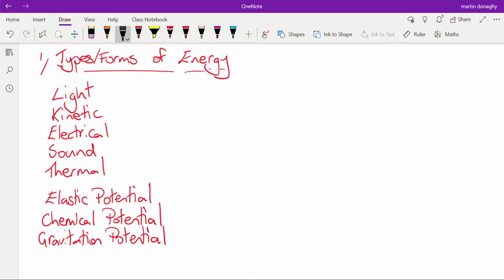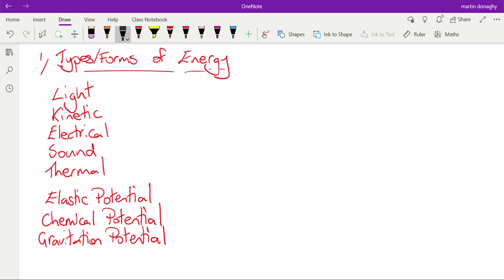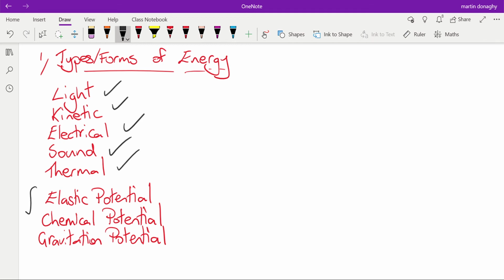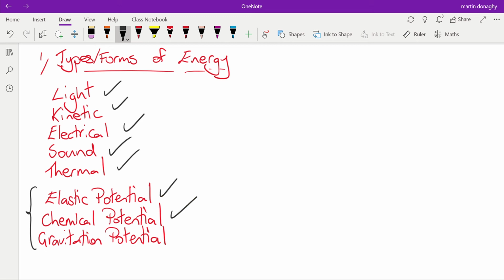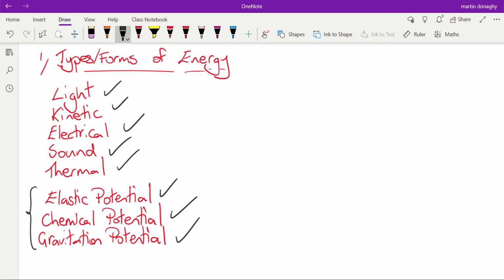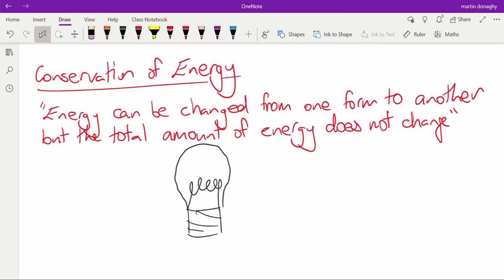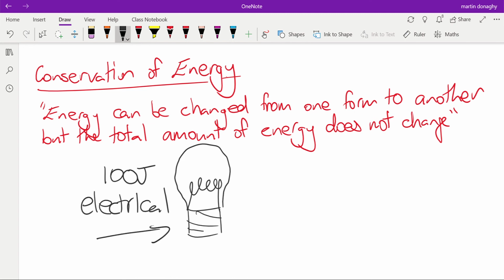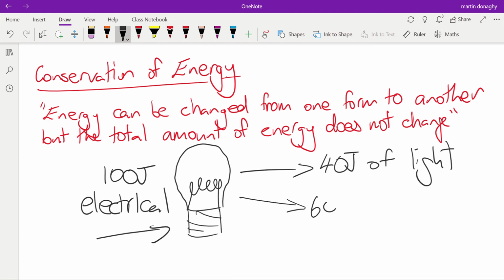1 Types and Conservation of Energy